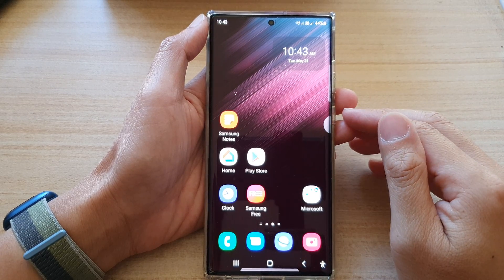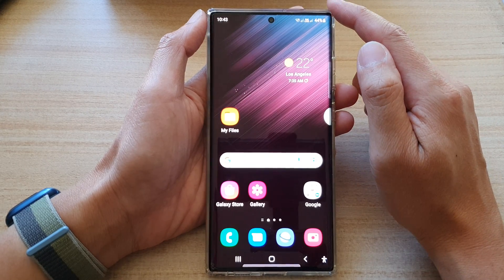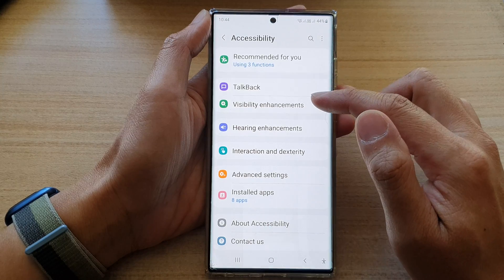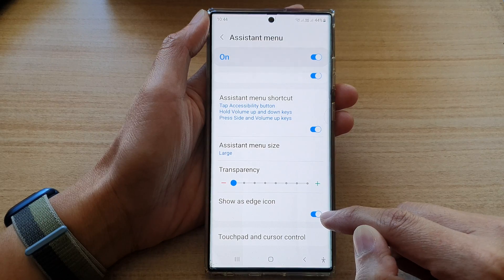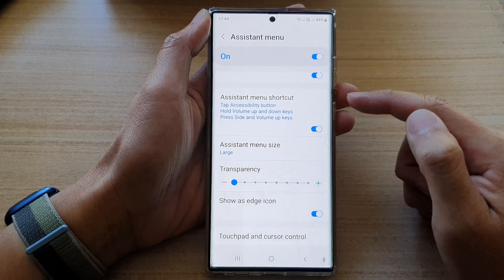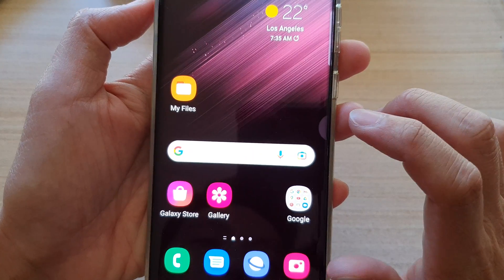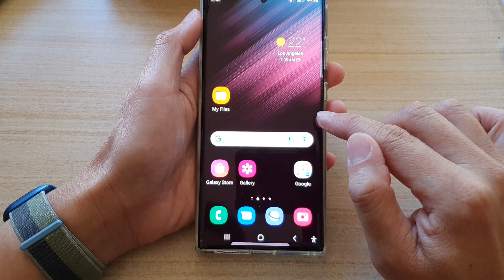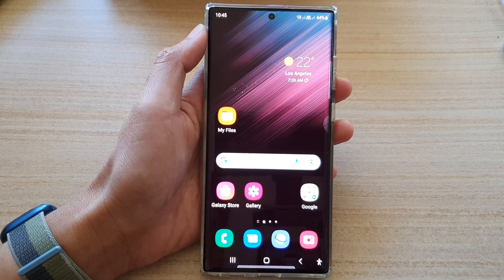Galaxy S22/S22+/Ultra: How to Hide Assistant Menu On The Edge Of The Screen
Learn how you can hide the assistant menu on the edge of the screen on the Samsung Galaxy S22 / S22+ / S22 Ultra.